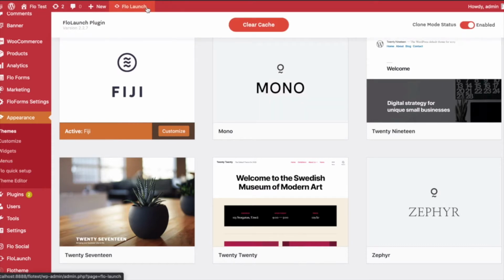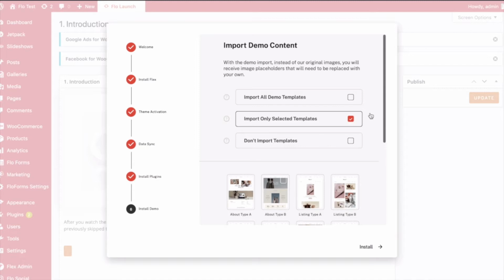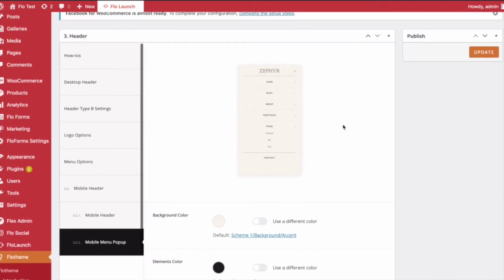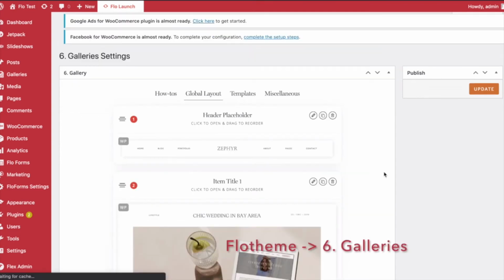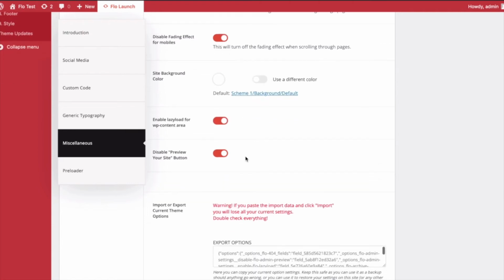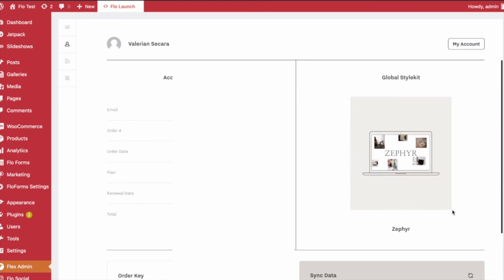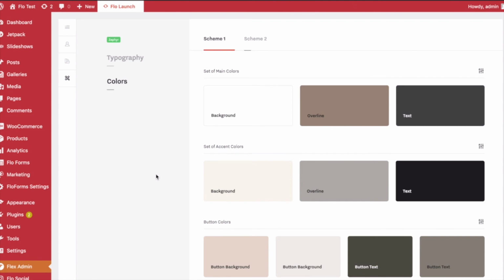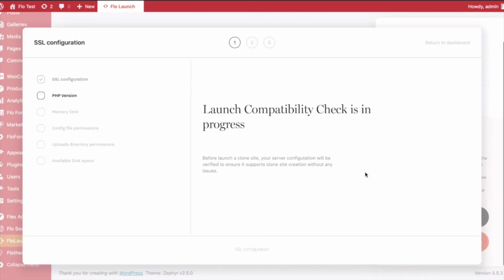How to switch from Legacy to a Flextheme?